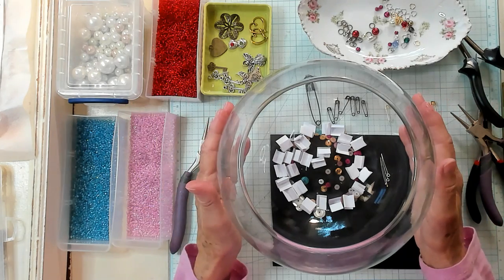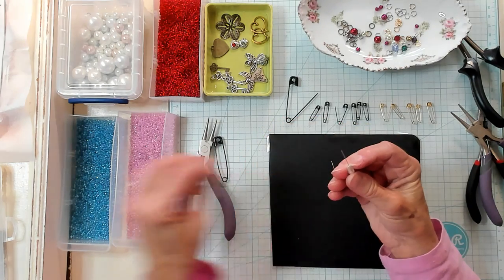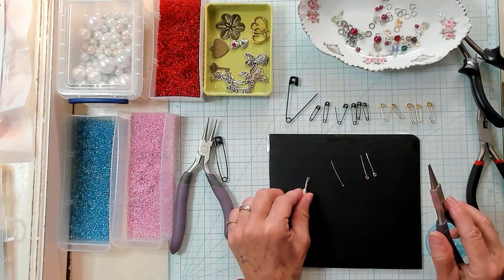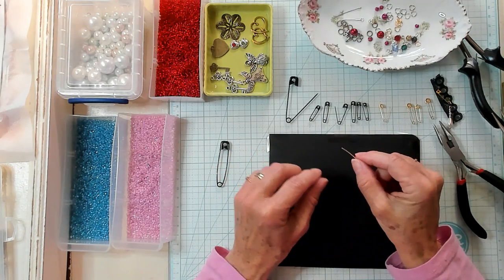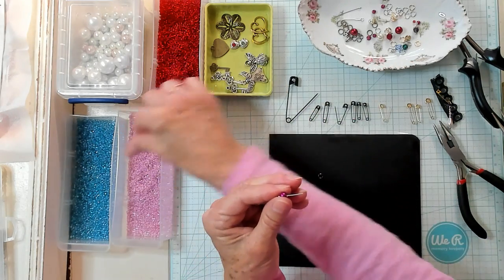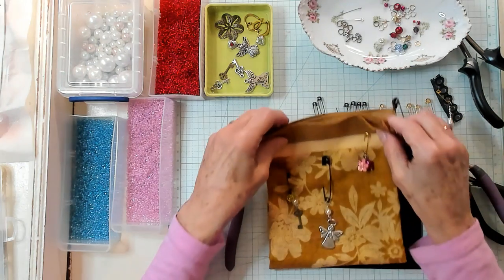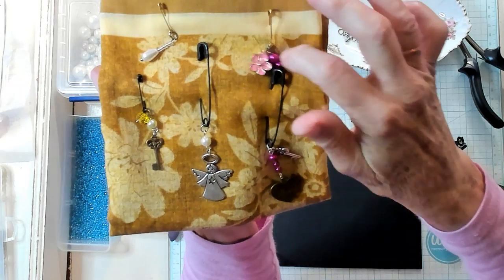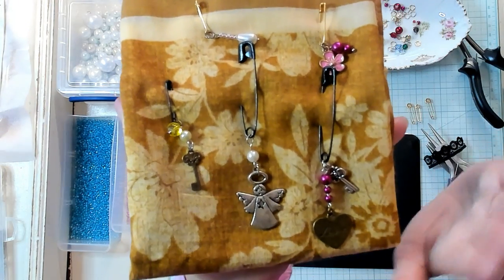Safety Pin Dangles cathysowinghappiness - Junk Journal - Scrapbooking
Have extra beads? Let's make safety pin dangles. Great for a junk journal or a scrapbook project.
***To Enter cathysowinghappiness weekly dawning
1. Tell me your act of kindness towards another person in the comment section of the most recent cathysowinghappiness video.
2. Check back next Sunday in the cathysowinghappiness video to see if your name is pulled from the fish bowl.
3. What do you win? Happy mail from me to you as my way of paying it forward.
***If Your Name Is Pulled From The Fish Bowl:
2. Make sure it is your complete address double check before you press send!
3. Happy mail will not be resent if you give me an incorrect address.

This video is about making safety pin dangles for a junk journal or a scrapbooking project. How to make safety pin dangles. Tutorial making safety pin dangles. Using us those extra beads by making safety pin dangles. Cathy's Garden YouTube Channel has how to and tutorials for paper crafters, junk journal makers and scrapbooking projects.